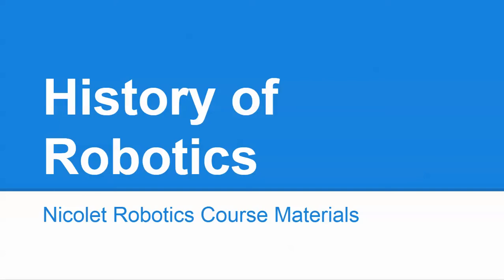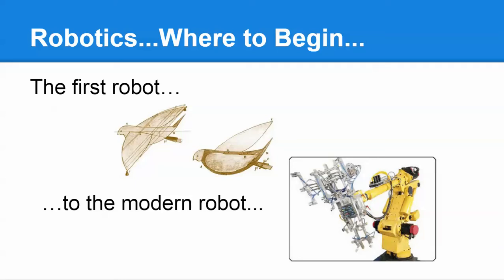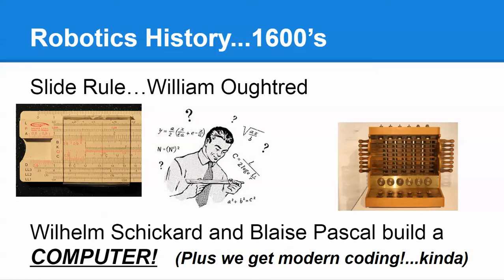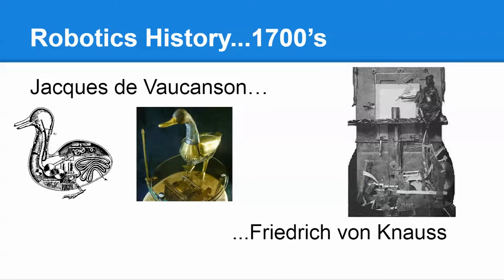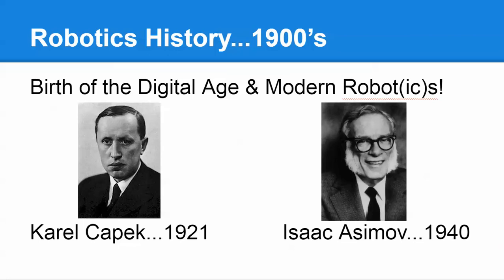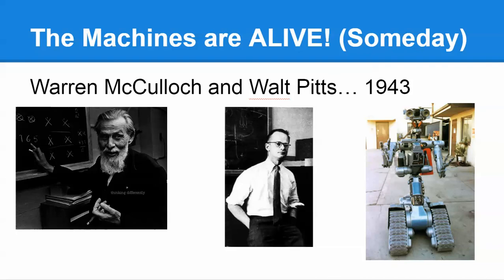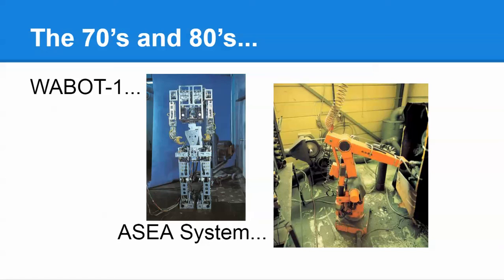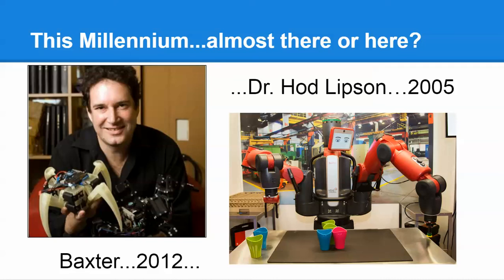Chapter 1 History of Robotics Part 1